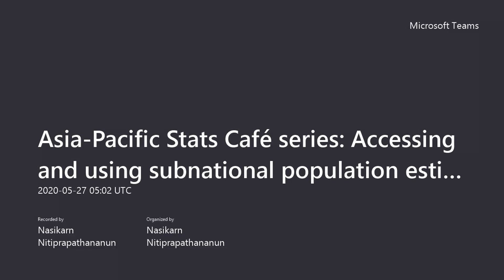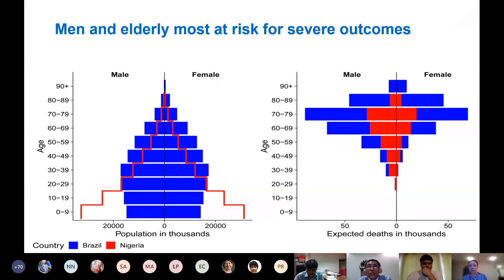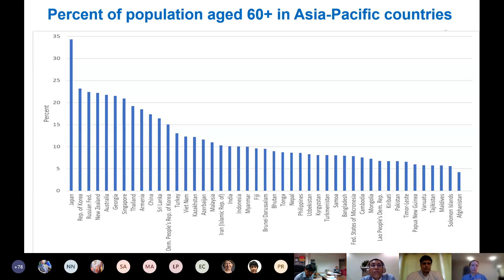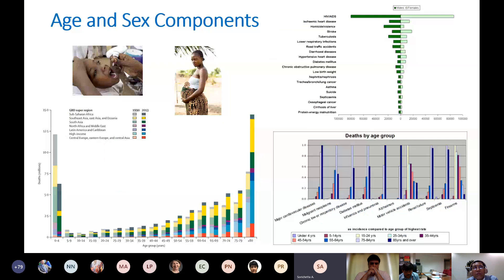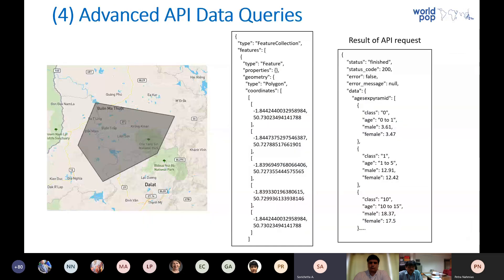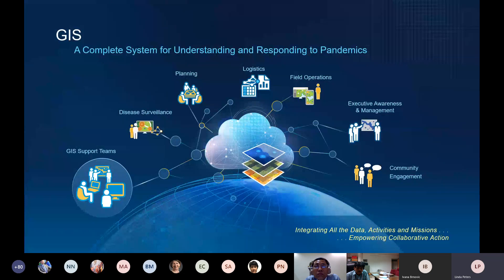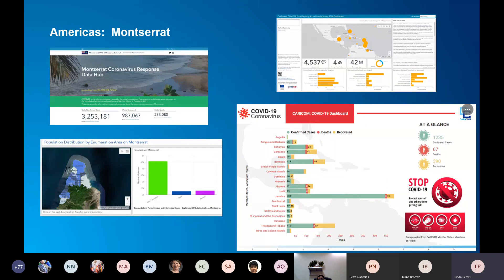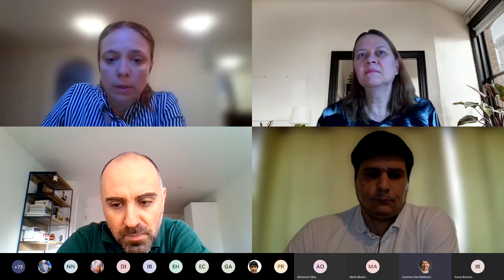Session 1: Accessing and using subnational population estimates in Asia and the Pacific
Asia-Pacific Stats Café series, Session 1: Accessing and using subnational population estimates in Asia and the Pacific

The webinar was the first in the “Stats Café” series and discussed how to access and use subnational population estimates in Asia and the Pacific.

It begins with a presentation on why subnational population statistics are important for planning for the COVID-19 response. It is then followed by two practical presentations: one on how to access disaggregated subnational population statistics, in this case those prepared by WorldPop and one on how to use GIS products to analyze this data, presented by Esri. This is followed by a discussion on how to best meet the needs of users and producers of subnational population estimates.

This webinar is based on an ESCAP Statistics Division “Stats Brief” on Broken down by age and sex: Why reliable and timely population statistics are more important than ever.

Chair: Gemma Van Halderen, Director, Statistics Division, UNESCAP

Panelists:
• Petra Nahmias, Chief, Population and Social Statistics Section, UNESCAP

• Alessandro Sorichetta, Associate Professor, WorldPop Project, University of Southampton

• Maksym Bondarenko, Head of WorldPop Spatial Data Infrastructure, WorldPop Project, University of Southampton

• Linda Peters, Global Business Development Manager for Official Statistics, Esri